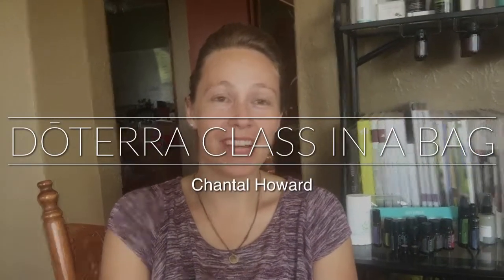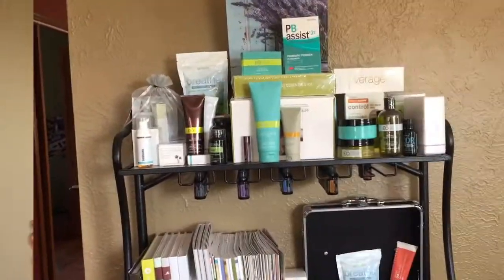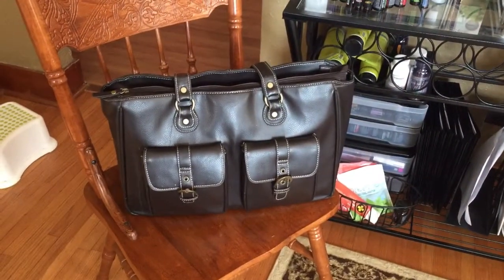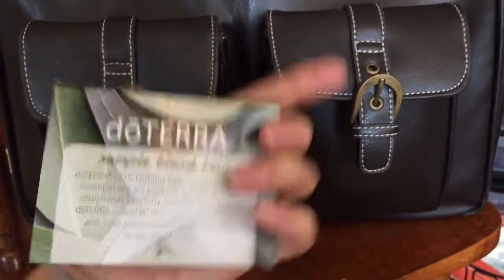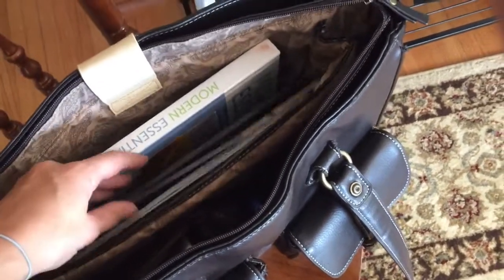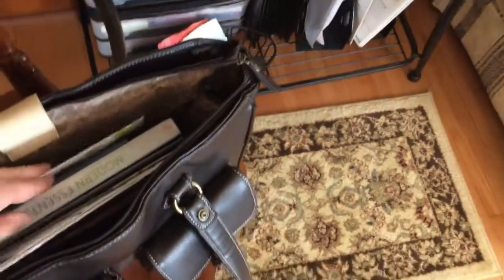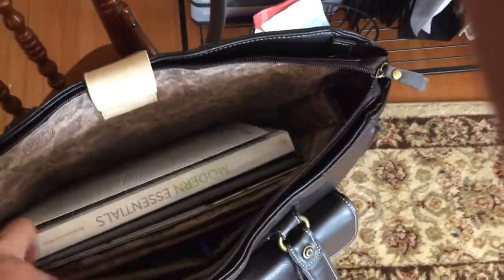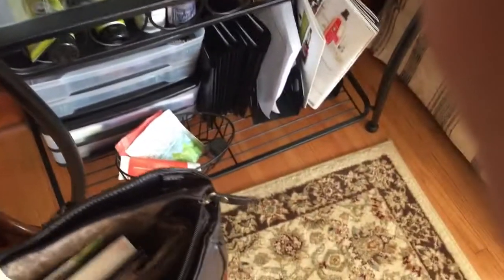dōTERRA Class in a Bag